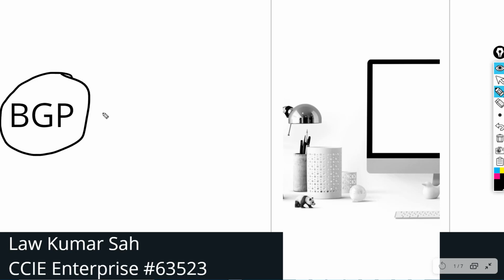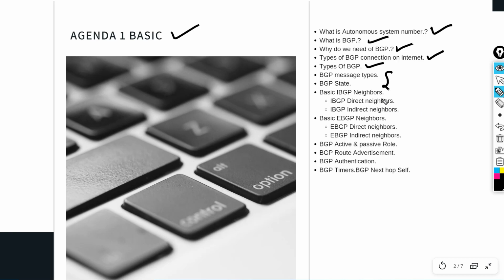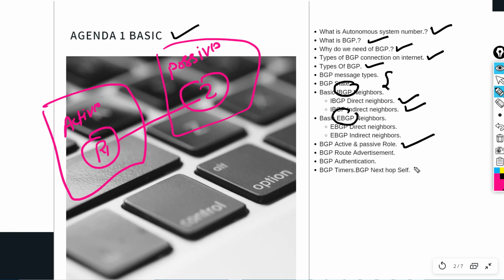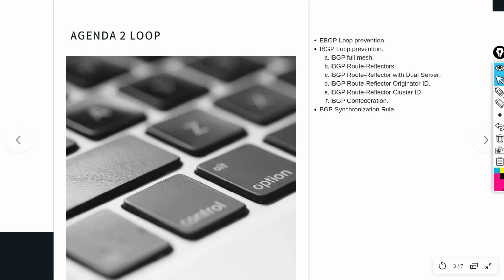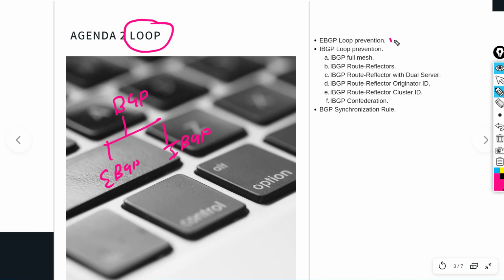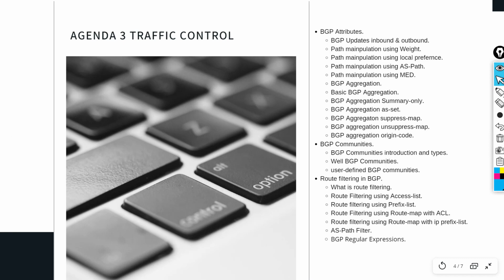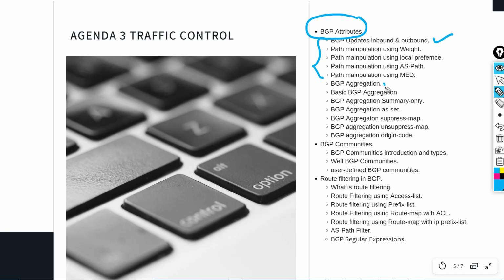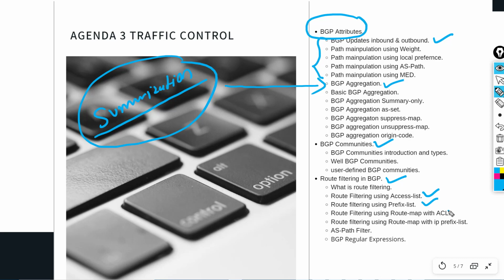BGP Topic Part 1